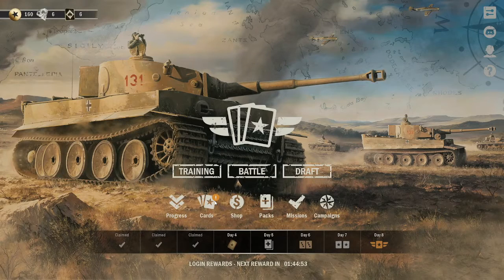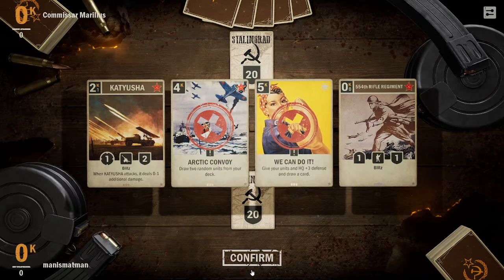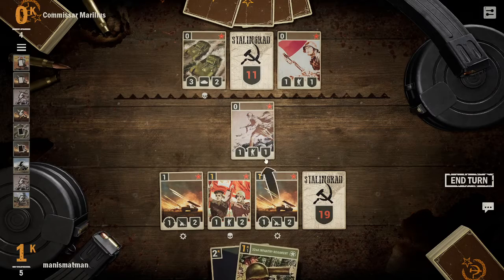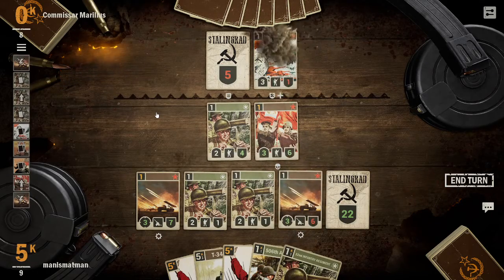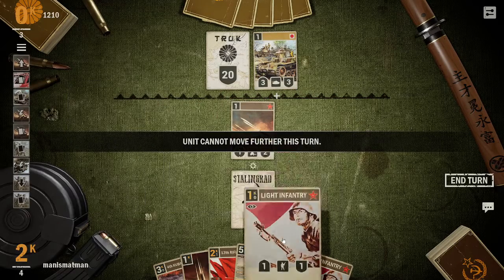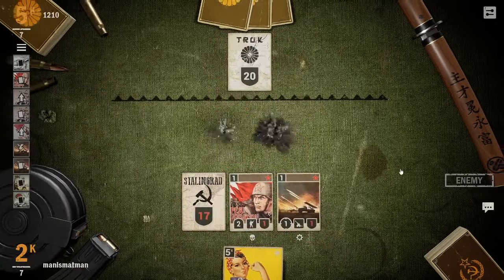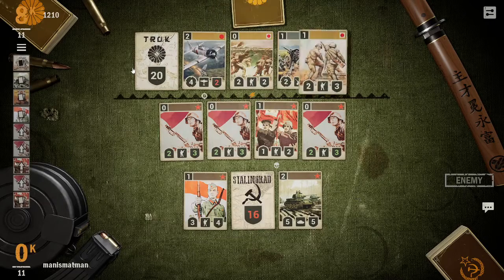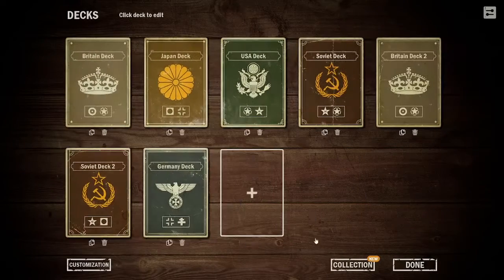RUSSIA SPALSH USA DECK: kards